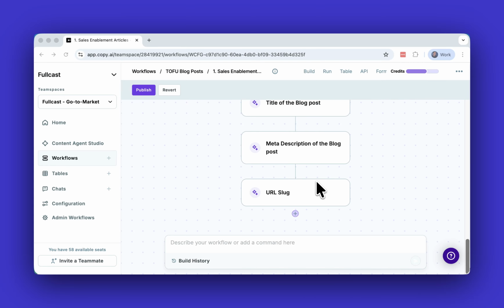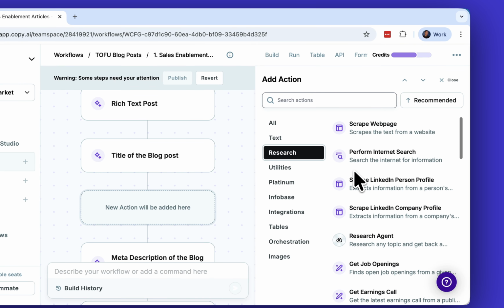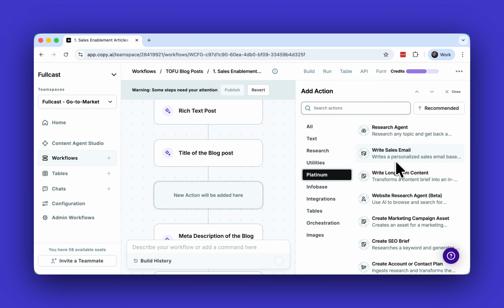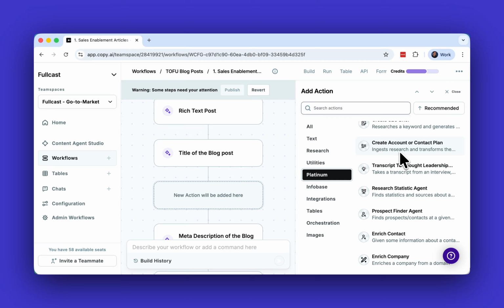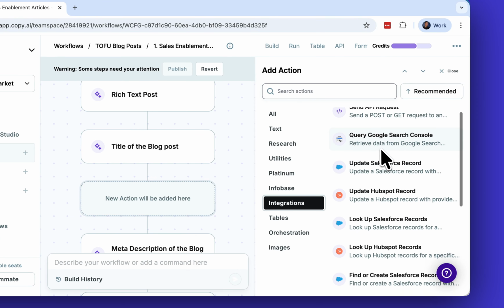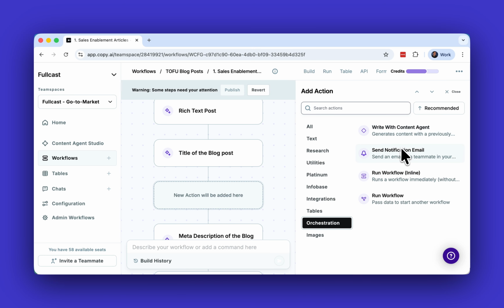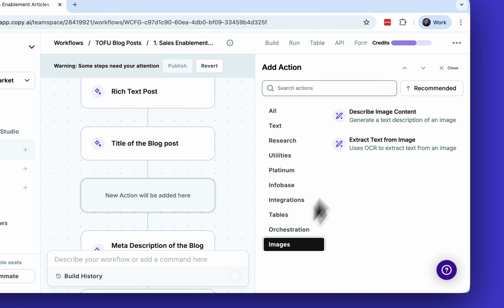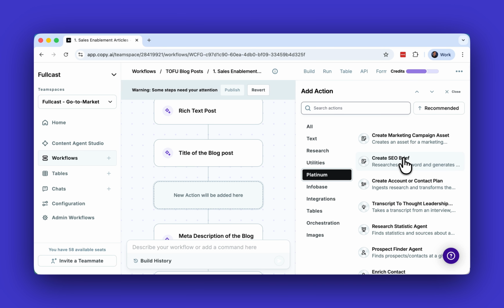11. Our Actions Library: The Building Blocks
In this video, we walk through the Action Library—one of the most important parts of building workflows in Copy.ai. The Action Library is where all the individual building blocks (actions) live, and it’s what allows you to assemble workflows that mirror how humans actually work.

Think of each action like a Lego block. On its own, it does something useful. When you combine multiple actions in the right order, you can build a fully custom process that fits your team exactly.

• How to access the Action Library
• What the different action categories do
• When to use text, research, utility, and orchestration actions
• What Platinum actions are and why they’re so powerful
• How actions connect workflows, tables, and external tools
• How the Action Library enables end-to-end GTM processes

A. Accessing the Action Library

Open any workflow in Build view

Click the “+” icon at any point in the workflow

The Action Library opens on the right-hand side

Actions are organized by category

Each action represents a single step inside a workflow.

B. Text Actions (Create, Transform, and Analyze Content)

Text actions allow you to work directly with content. Examples include:

• Generating text
• Extracting text
• Categorizing content
• Translating text
• Formatting text
• Writing cold emails
• Checking for plagiarism

These are the most commonly used actions for content creation and refinement.

C. Research Actions (Learning From the Internet)

Research actions allow workflows to gather information from public data sources.

Examples include:

• Scraping web pages
• Performing internet searches (Google-style)
• Researching LinkedIn profiles (people and companies)
• Finding job openings
• Running a research agent on any topic
• Pulling earnings call data

You can also enrich data using third-party tools like Ocean.io or Waterfall.io.

D. Prospecting and Enrichment Actions

Some research actions are focused on outbound and prospecting use cases.

Examples include:

• Finding prospects
• Enriching companies or contacts
• Finding phone numbers
• Researching topics with Perplexity
• Identifying buyers using tools like Rightbound

These actions help connect research directly to sales workflows.

E. Utility Actions (Transforming Data)

Utility actions help clean, normalize, or transform inputs.

Examples include:

• Transforming numbers
• Formatting dates
• Cleaning or restructuring text
• Extracting domains

These are especially useful when working with tables or CSV imports.

F. Platinum Actions (Pre-Built Power Workflows)

Platinum actions are advanced, pre-built workflows created by the Copy.ai co-founder.

They bundle multiple steps together so users don’t have to build everything from scratch.

Examples include:

• Writing personalized sales emails
• Running deep research agents
• Website research
• Marketing campaign asset generation
• SEO brief creation
• Account plans and contact plans
• Value proposition mapping
• Thought leadership article generation
• Research statistics agents
• Prospect finders

These actions work with minimal input and very little editing.

G. Info Base Actions (Using Your Knowledge)

Info Base actions allow workflows to:

• Search Info Base
• Pull examples and guidelines
• Reference stored brand, voice, and content assets

This helps ensure outputs stay on-brand and consistent.

H. Integration Actions (Connecting Your Tools)

Integration actions allow workflows to connect with external systems.

Examples include:

• Salesforce
• HubSpot
• Slack
• Google Docs
• Custom API requests

This allows workflows to push or pull data from the tools your team already uses.

I. Table Actions (Building a Brand Brain)

Table actions allow workflows to interact with structured data.

Examples include:

• Creating table rows
• Finding table rows
• Updating table rows
• Searching tables

This is how you connect workflows to a central knowledge base stored in tables.

J. Orchestration Actions (Connecting Everything)

Orchestration actions allow workflows to:

• Run other workflows
• Trigger content agents
• Send notification emails

This is how you chain workflows together into multi-step processes.

Example:
• Campaign brief workflow
• Blog post writer workflow
• Editing workflow

All connected without human handoffs.

K. Image-Related Actions

Some actions allow you to:

• Describe images
• Extract text from images

While workflows are text-based, these actions help bridge visual inputs when needed.

How to Think About the Action Library

Each action is a Lego block.

By arranging them in the right order, you can:
• Build simple workflows
• Build complex, multi-step processes
• Mirror how humans research, write, and edit

This flexibility is what makes workflows so powerful.